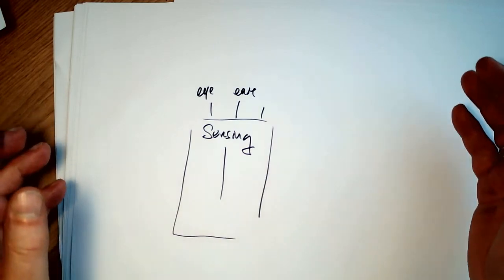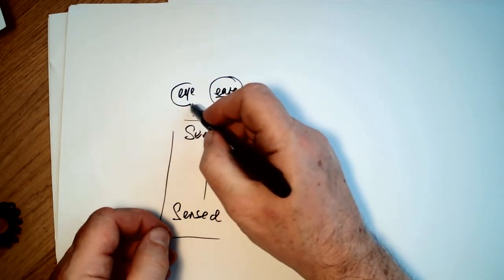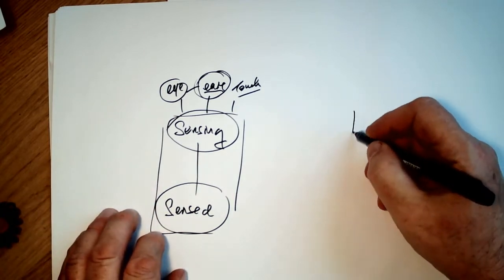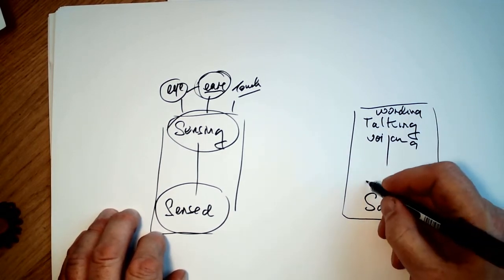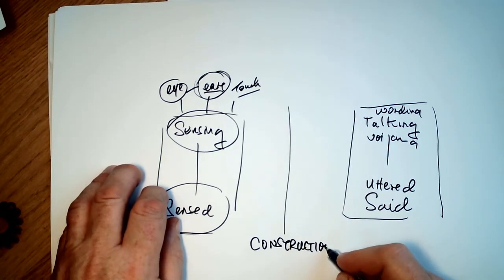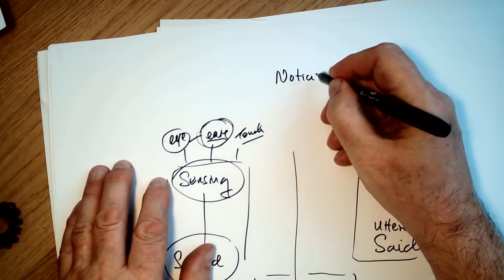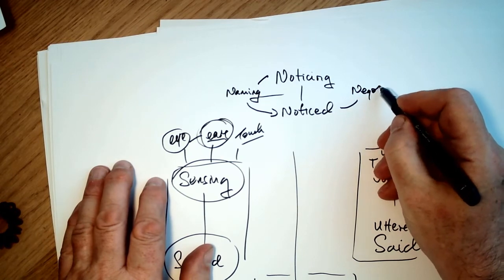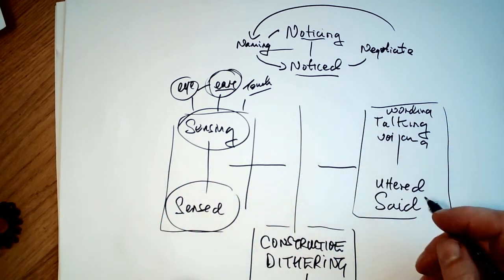Sensing and Saying - Hand Drawn Video 3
The interplay between words on paper and words on our minds is multi-sensory. We touch the words we see as we voice and hear them. We in the spaces between different senses, memories, stories and ideas and are working with the two sides of the brain and its different emotional and cognitive sub systems. This is a key mechanism of change through the process of memory re-consolidation.  The co-sensory process of mapping is as important as the interpersonal and the cognitive processes.